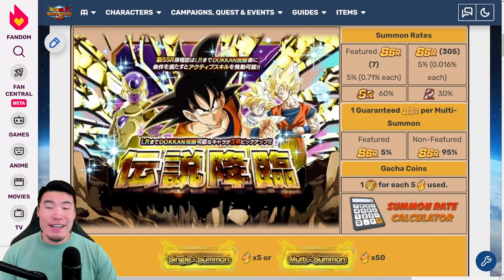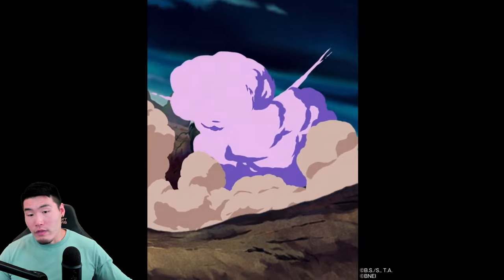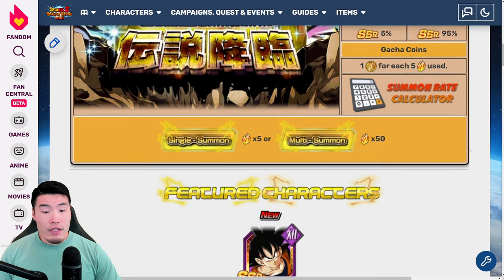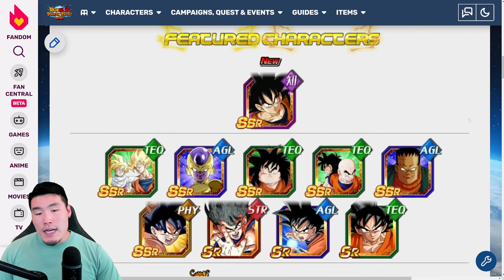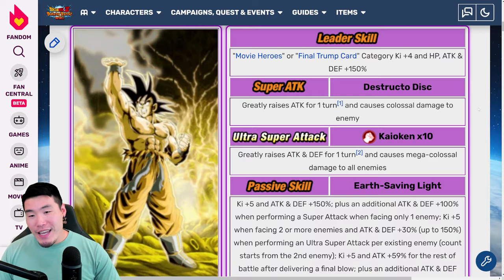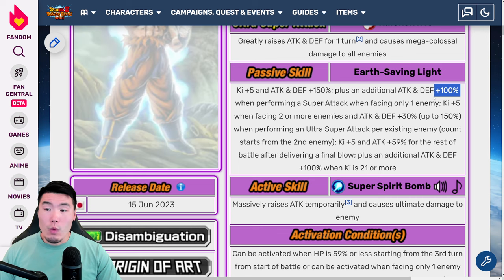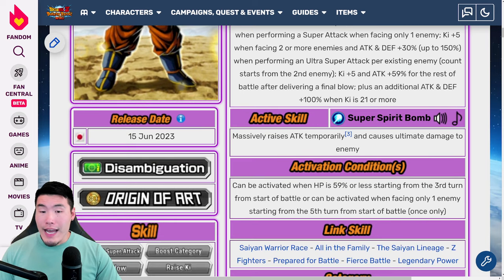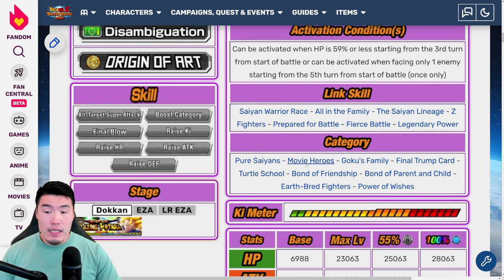IS INT LR GOKU WORTH YOUR STONES?! FULL Banner, Animations, and Unit Breakdown! (DBZ Dokkan Battle)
Here's EVERYTHING you need to know about the upcoming Turles Movie INT LR Goku!